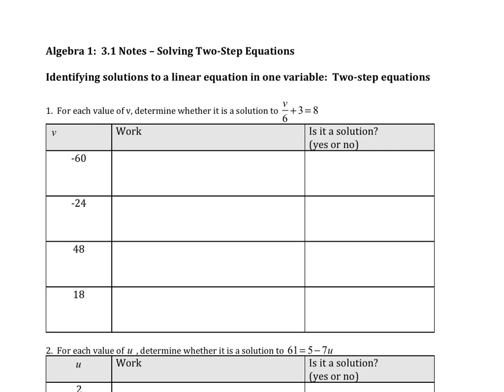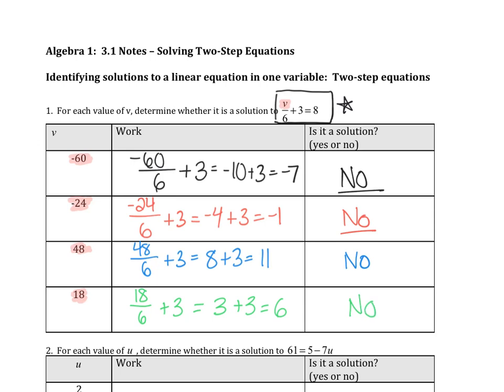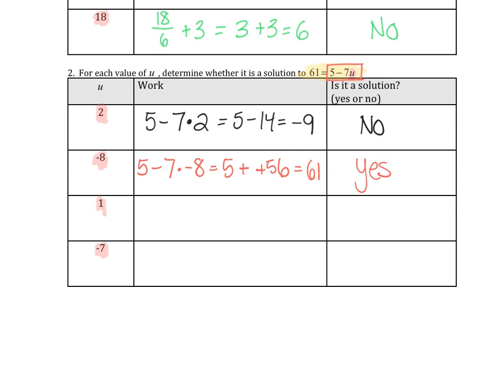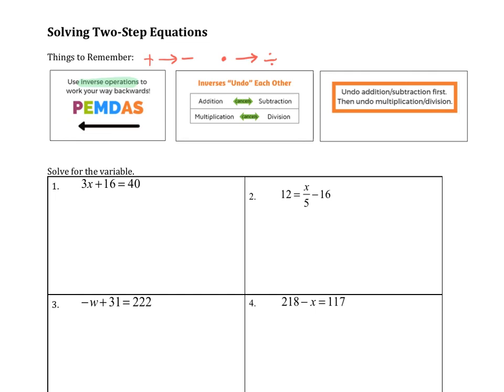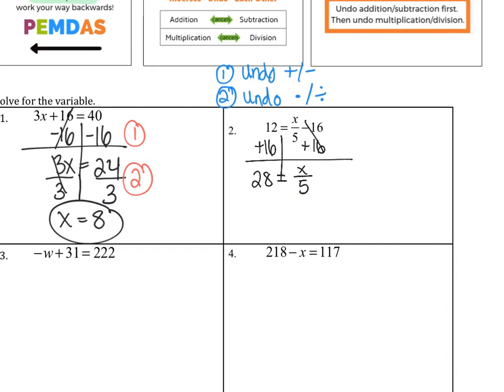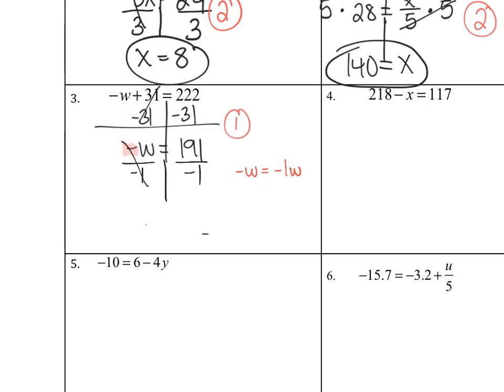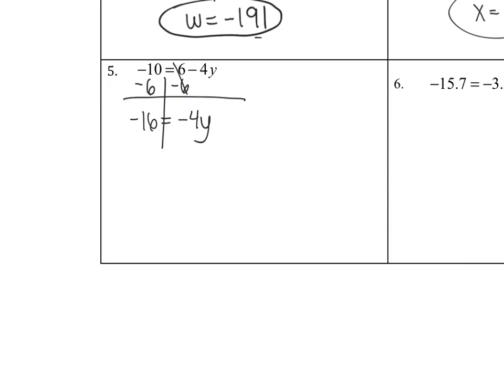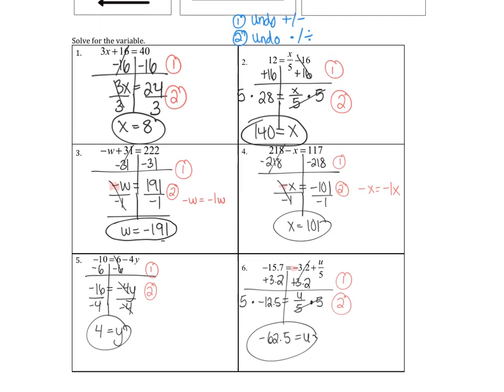Algebra 3.1 Notes